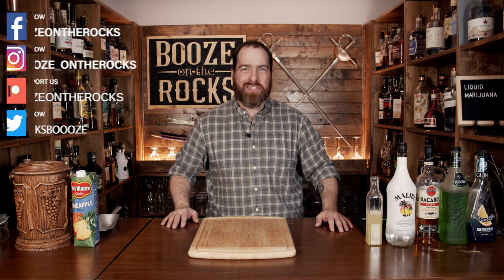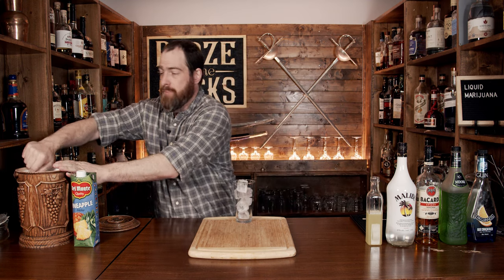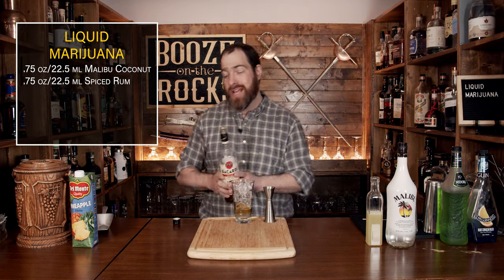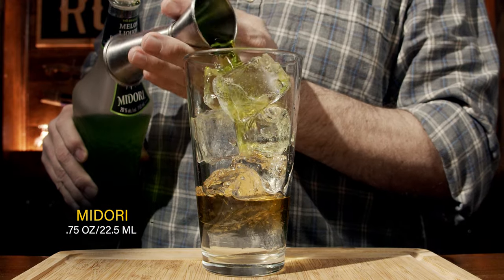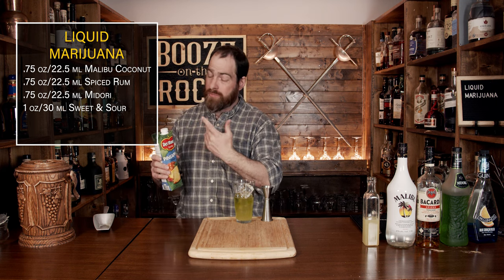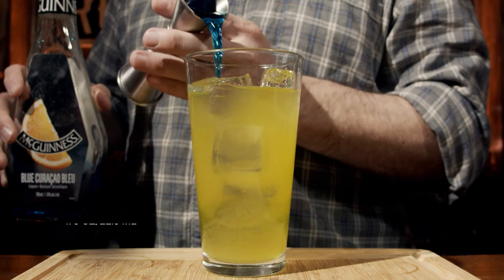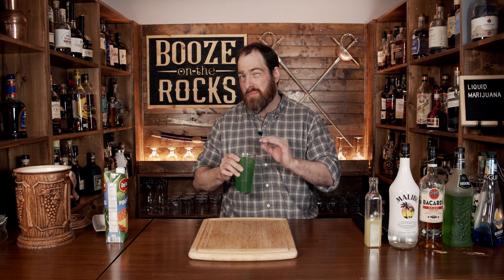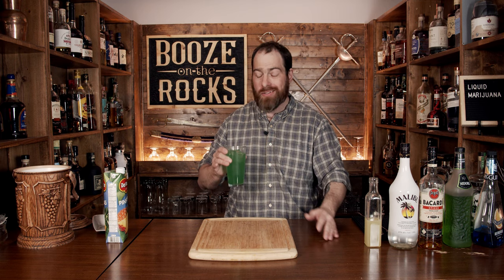How To Make The Liquid Marijuana Cocktail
Today on Booze On The Rocks, we make the Liquid Marijuana cocktail. This slightly sweet Cocktail gets you in the 420 mood by combining spiced rum, melon liqueur, coconut rum, blue curacao, sweet & sour, and pineapple juice. However, this cocktail does not contain any Marijuana infusions or tinctures. But it still gets you in that 420 mood. Try it out and let me know what you think.

BAR TOOLS

LIQUID MARIJUANA

.75 oz/22.5 Malibu Coconut
.75 oz/22.5 Spiced Rum
.75 oz/22.5 Midori
.75 oz/22.5 Blue Curacao
1 oz/30 ml Sweet & Sour
1.5 oz/45 ml Pineapple Juice

Method

1. Add ice to a pint glass.
2. Add all of the ingredients to the glass.
3. Stir and enjoy.